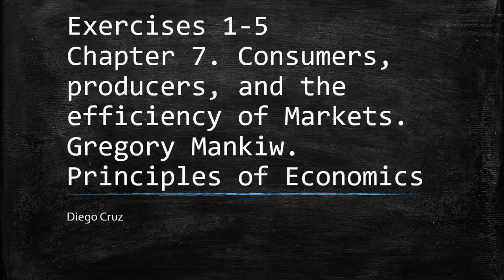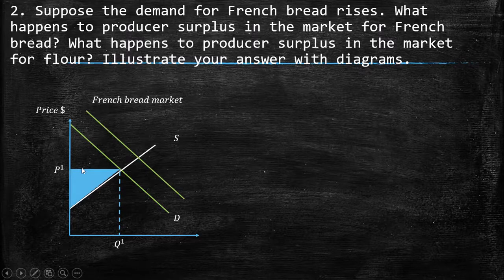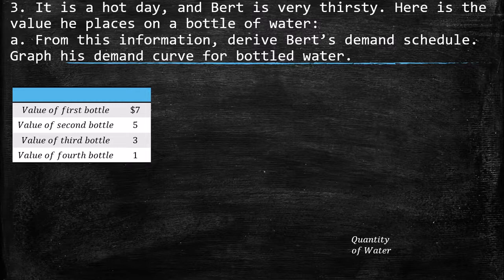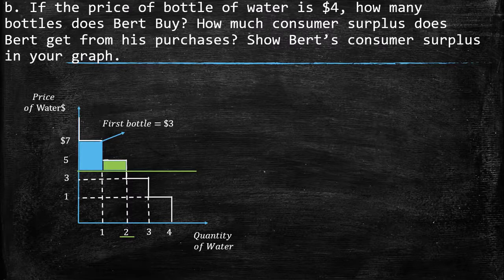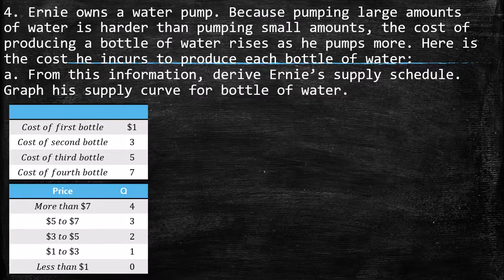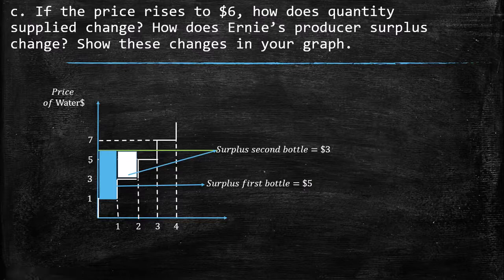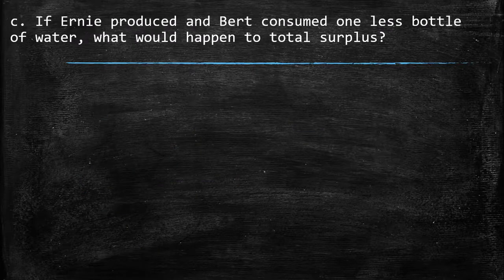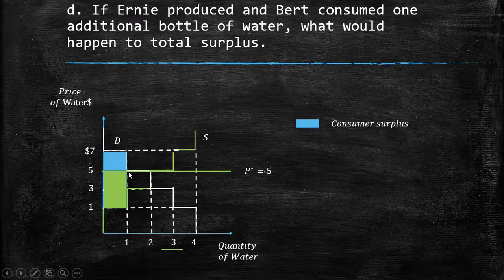Exercises 1-5 Chapter 7